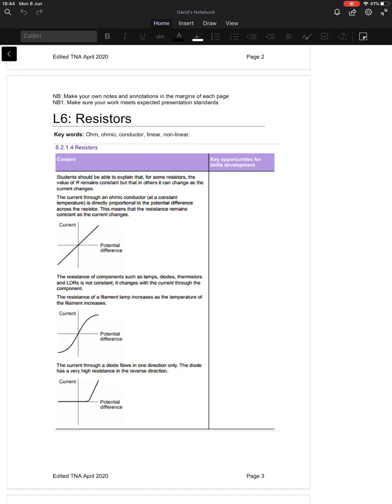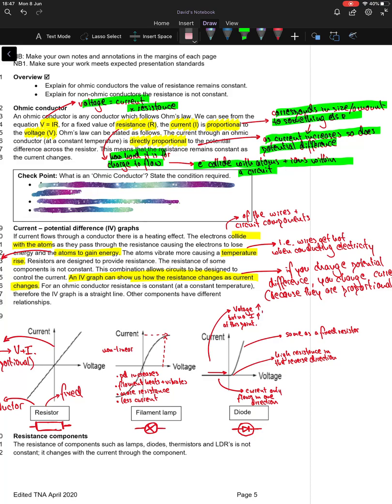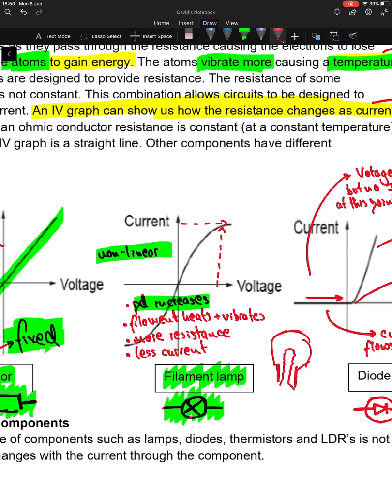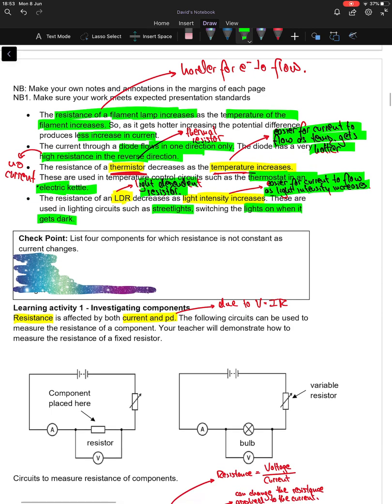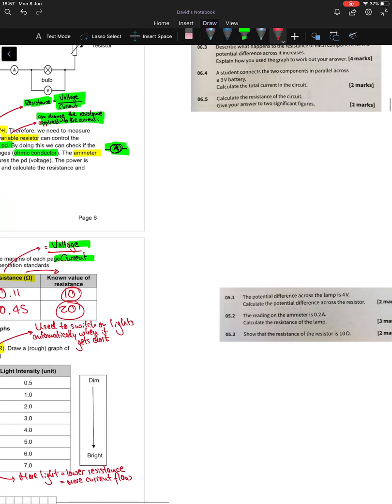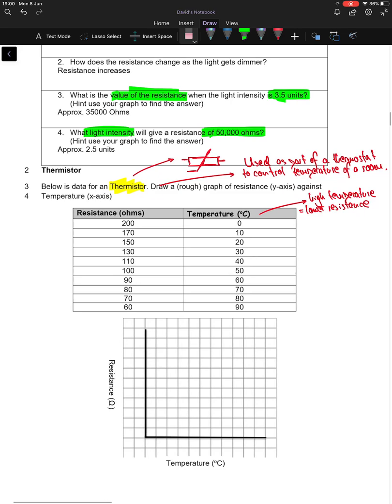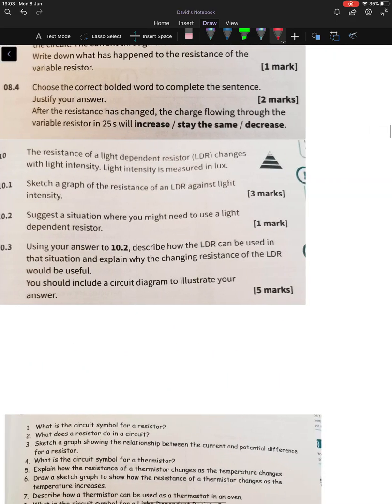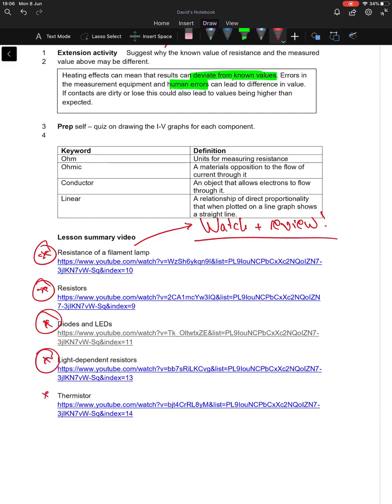Electricity - L6 Resistors